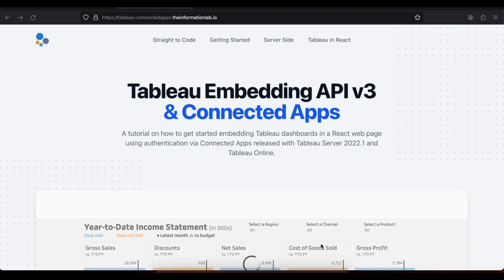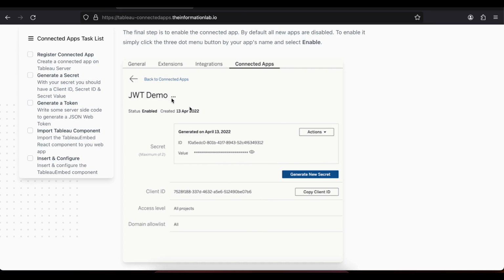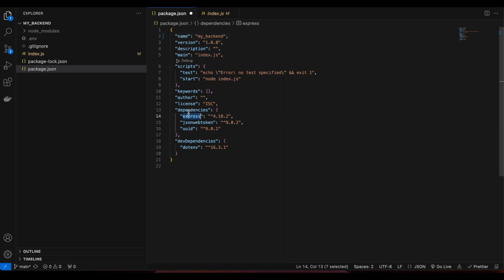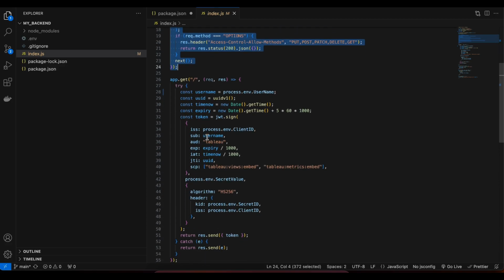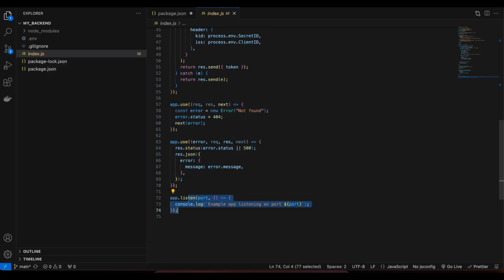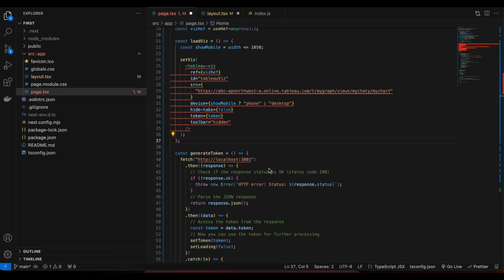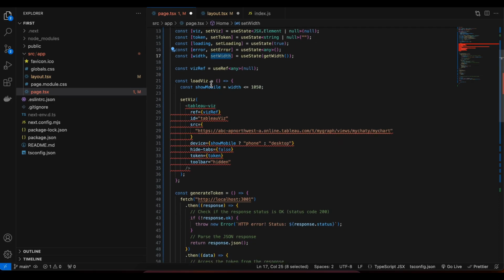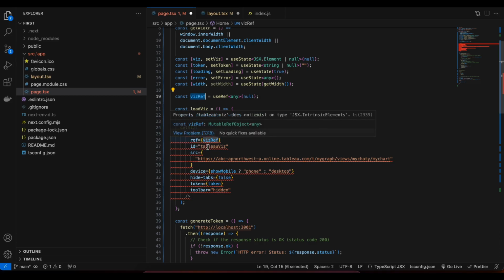How to integrate tableau in a web app